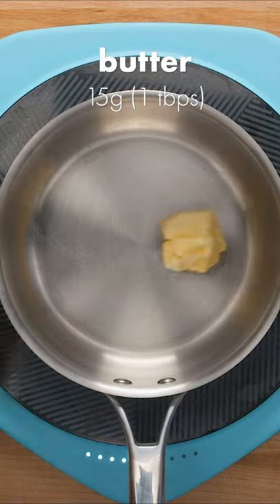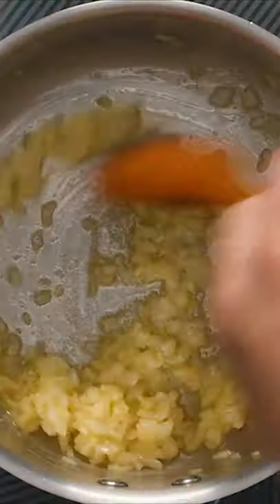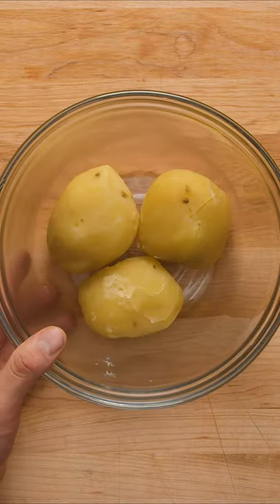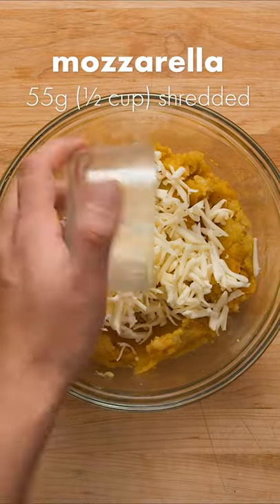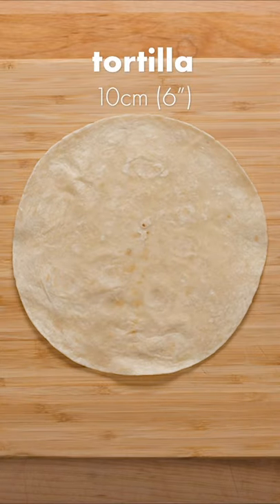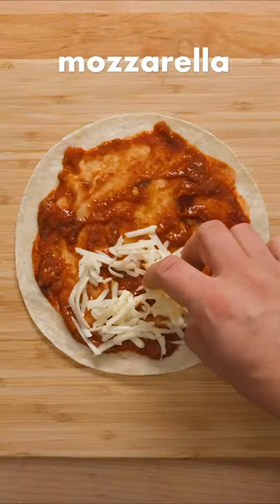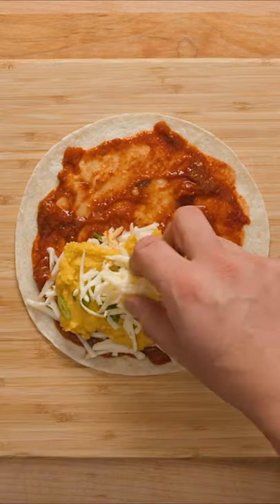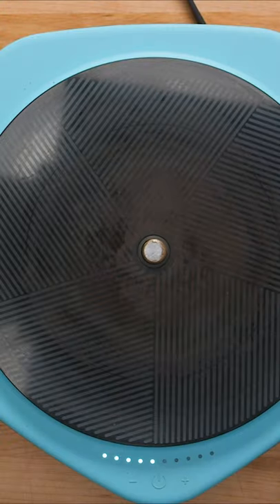Cheesy Potato Quesadillas - Dished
On today's Dished we're making Cheesy Potato Quesadillas

Ingredients for making cheesy potato quesadilla:
3 medium potatoes
Salt
1 tbsp butter
1 onion diced
Chili powder
Curry powder
2 tbsp water
Pepper
1 cup of mozzarella cheese
6" Tortillas
Chili sauce
Pizza sauce
Green onions